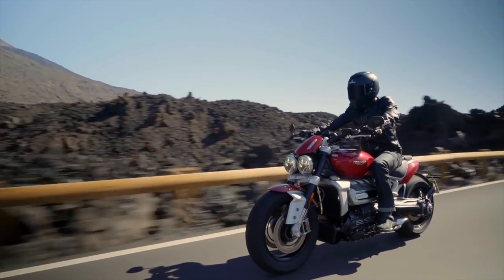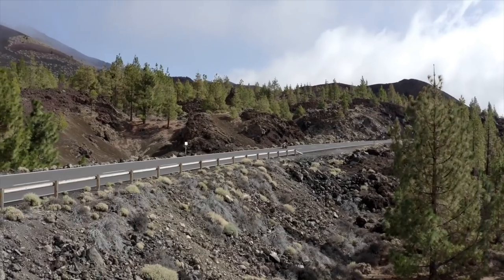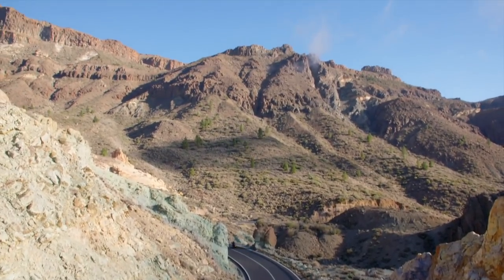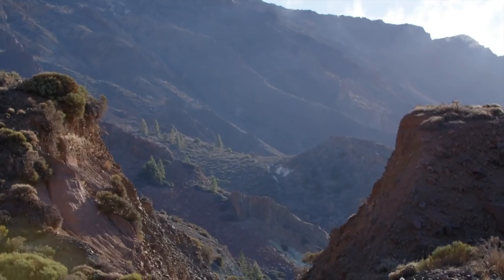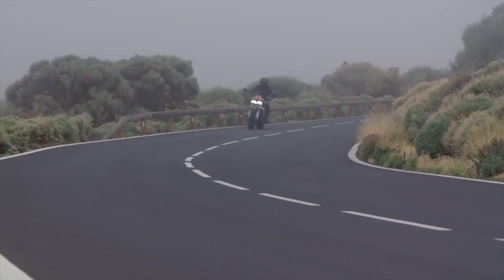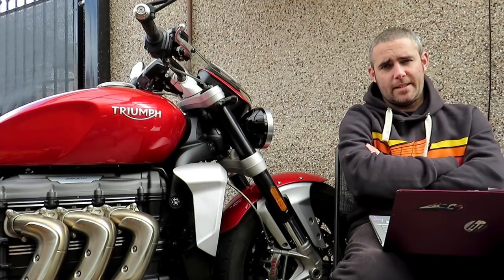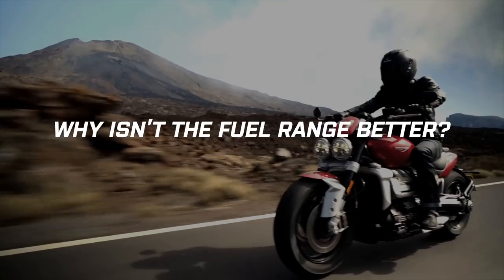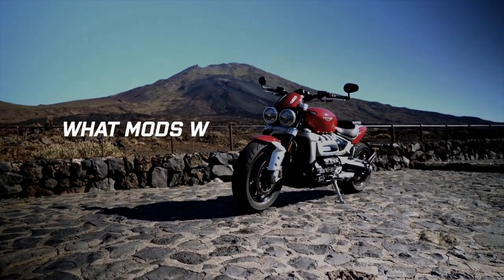Triumph Rocket 3 | Your Questions Answered | Visordown.com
Triumph Rocket 3
Triumph’s new 2020 Rocket 3 is one of the most eagerly anticipated new motorcycles of recent years. Visordown went along to the world press launch in Tenerife to see if the bike matched the hype that surrounded it.